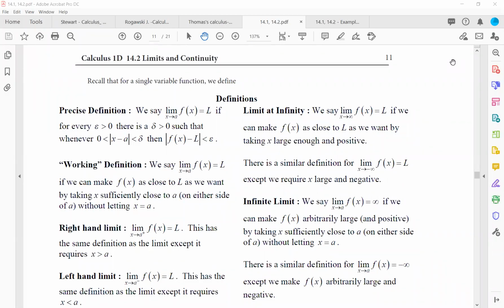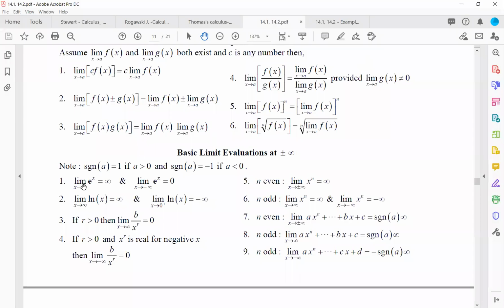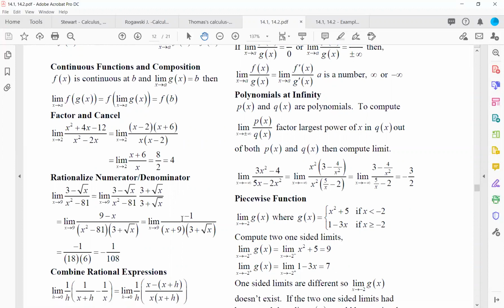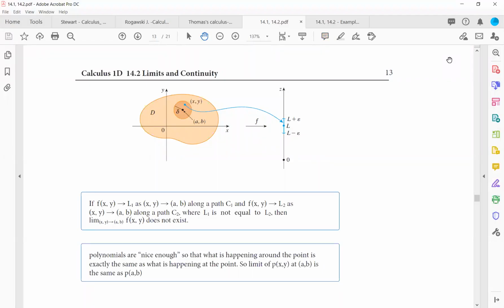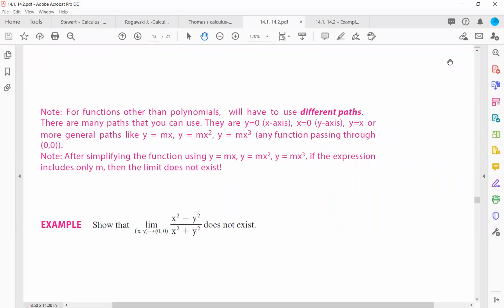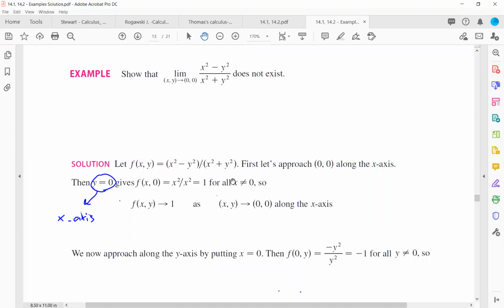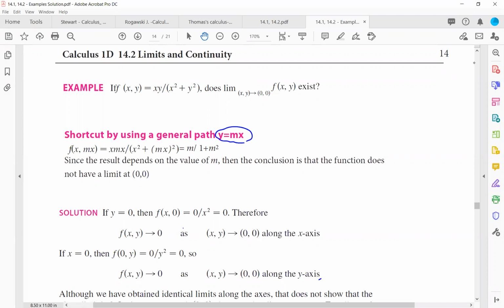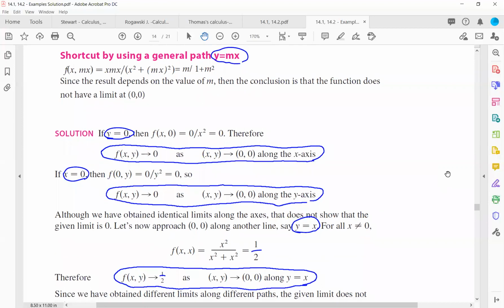Math 1D 14.2 part 1